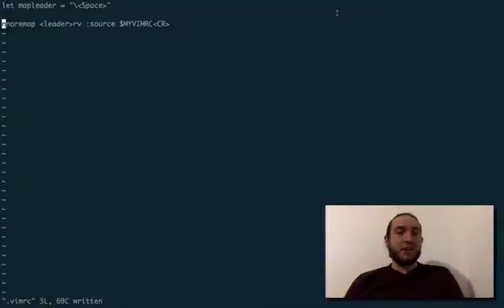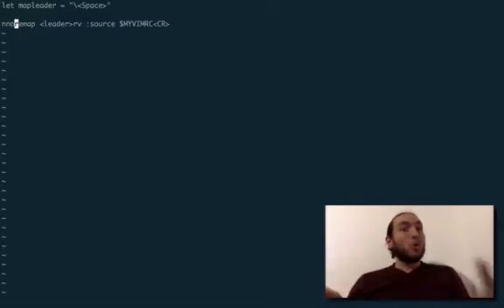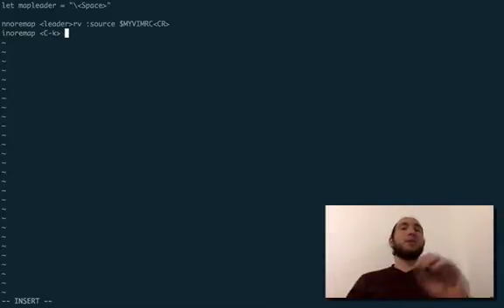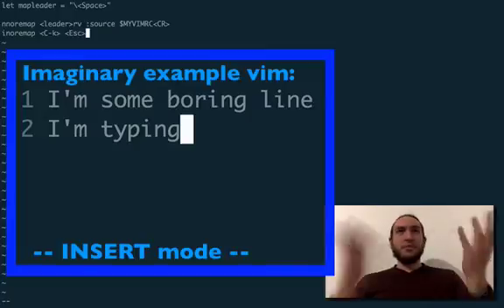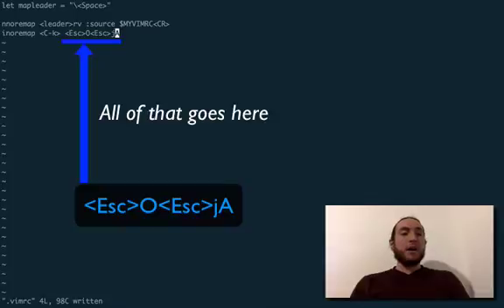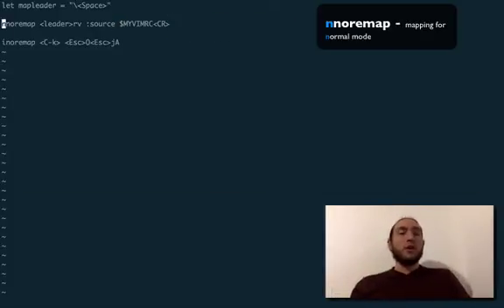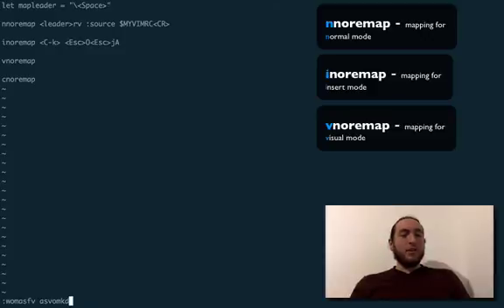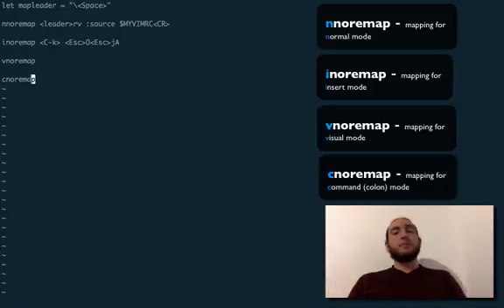Badass Vim Tutorials - How to Remap Keys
After watching the video you'll likely be asking "But what about all those other weird keystrokes like &lt;CR&gt; and stuff?"  Well, my friend, that's what the blog post is for!